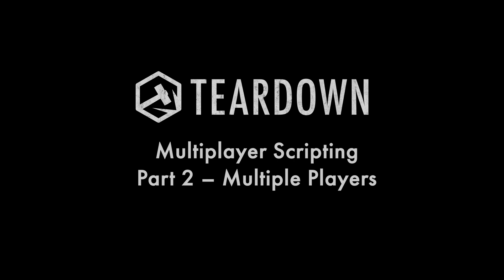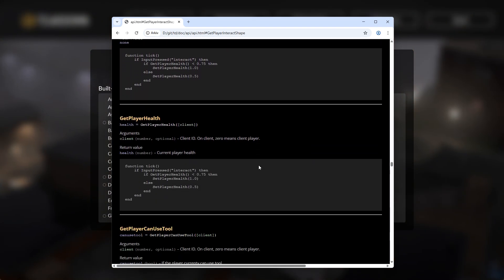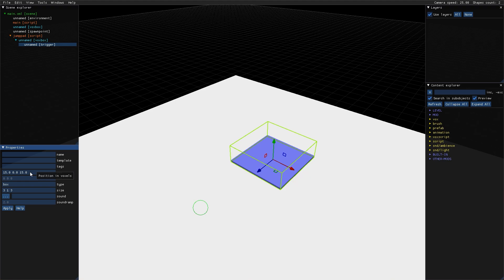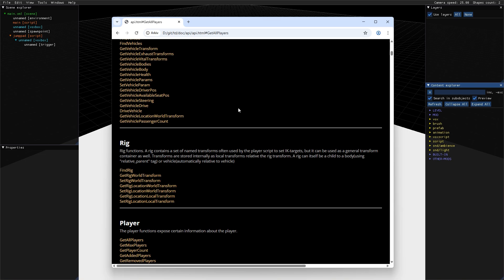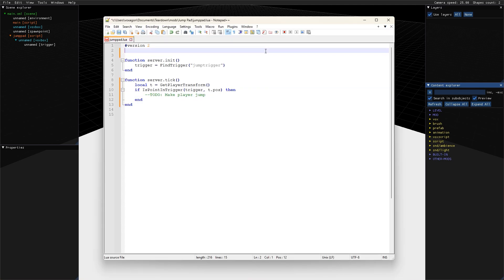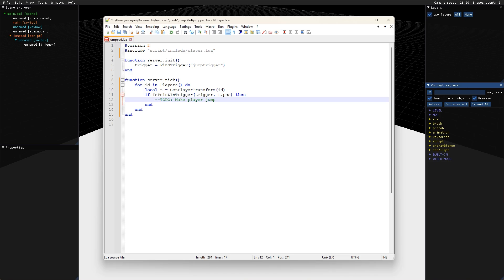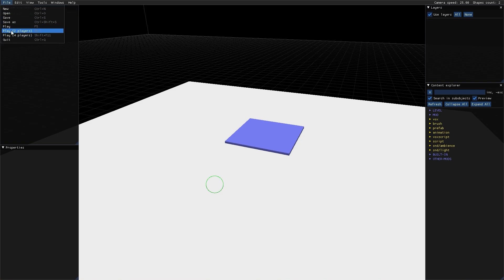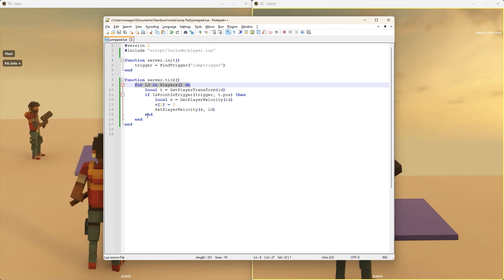Multiplayer Scripting Part 2 - Multiple Players